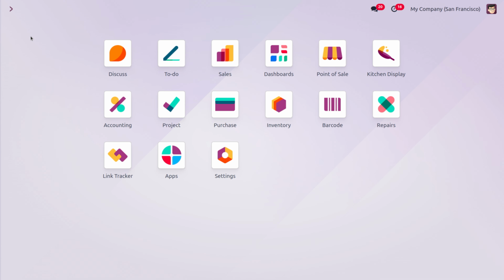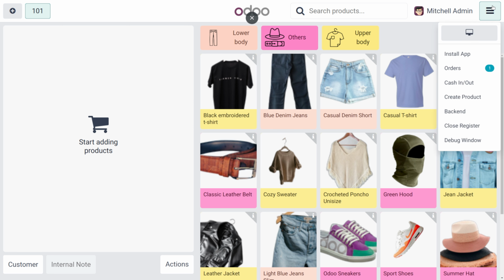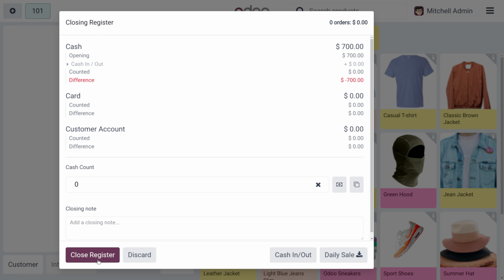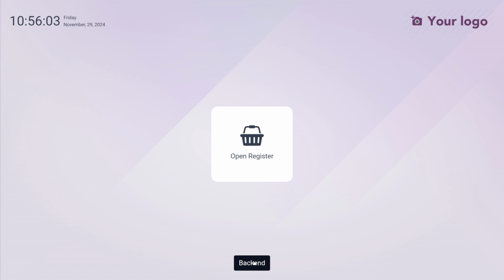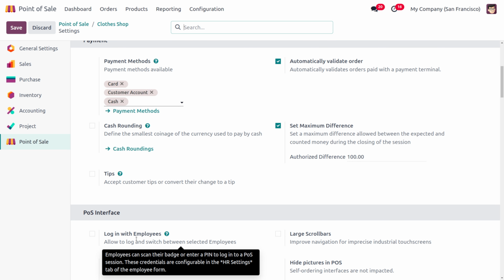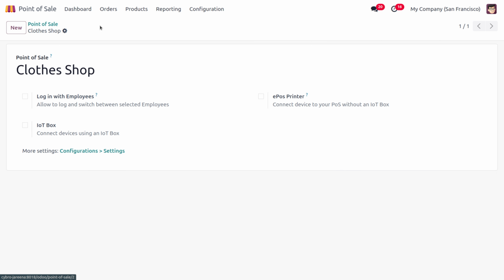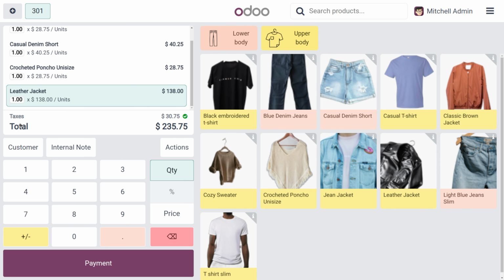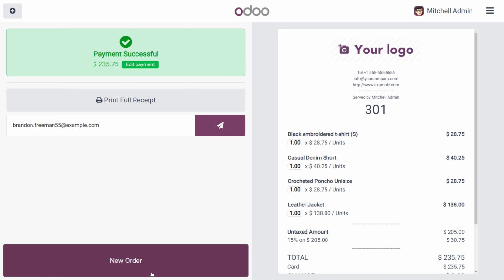How to Manage Restricted Category in Odoo 18 POS | Odoo 18 POS Tutorial | Odoo 18 New Features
Restricted categories in Odoo POS are a powerful tool to streamline your point of sale operations and enhance inventory management. By limiting the categories of products displayed on the POS interface, you can:

Improve Efficiency: Reduce the clutter on the POS screen, making it easier for cashiers to find and select products.
Enhance Accuracy: Minimize the risk of accidental sales of out-of-stock or restricted items.
Control Access: Grant specific users access to only the categories they need, ensuring security and preventing unauthorized sales.
How to Set Up Restricted Categories in Odoo POS

Configure Point of Sale:

Go to Point of Sale -- Configuration -- Point of Sale.
Select the relevant POS configuration and open it.
In the Available Product Categories section, choose the categories you want to be visible on the POS screen.
Start a New Session:

When starting a new session, you can further restrict the available categories.
In the session configuration, select the desired categories from the Start Category dropdown.